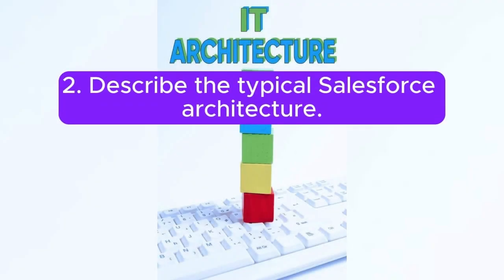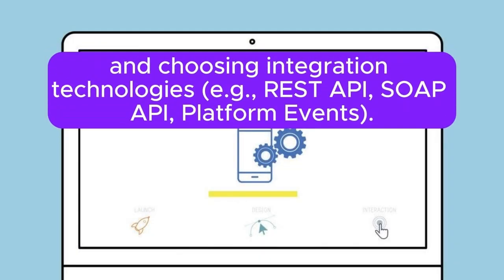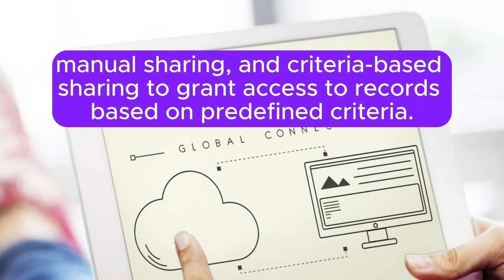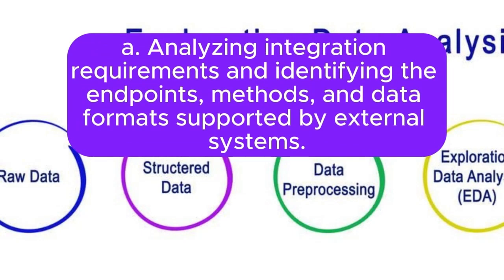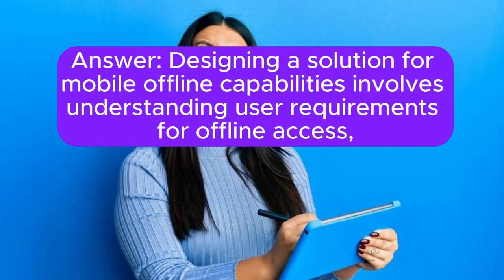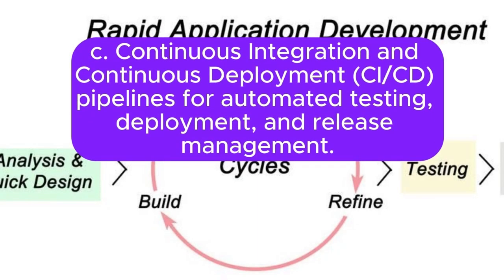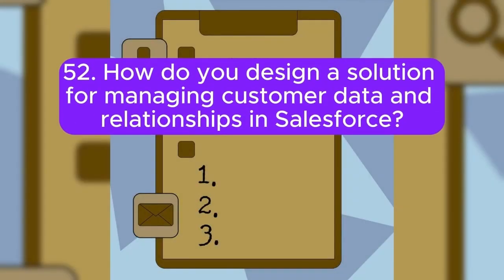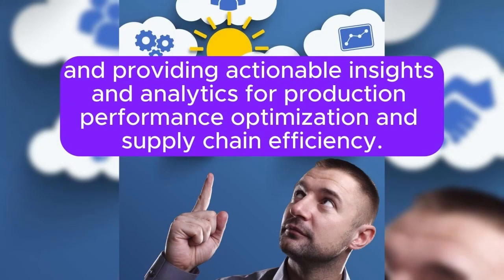"Salesforce Technical Architect Q&A", 60 Most Asked Interview Q&A for SALESFORCE TECHNICAL ARCHITECT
🔥 2026 CHANNEL UPDATE: We have completely upgraded our architecture and interview formats.

ALL Types of Most Asked Interview Q&A (Scenario-Based, Technical-Based, Behavioral-Based, Generally Most Asked, Real-World Problem-Solving and System Design) Required for your "SALESFORCE TECHNICAL ARCHITECT" Interviews are here. You people can download ALL PDFs in a single ZIP file from below Link:

ALL Types of Most Asked Interview Q&As (Most Commonly Asked SCENARIO-BASED Interview Q&As, Most Commonly Asked TECHNICAL-BASED Interview Q&As, Most Commonly Asked BEHAVIORAL-BASED Interview Q&As, Most Commonly Asked REAL-WORLD PROBLEM-SOLVING Related Interview Q&As, Most Commonly Asked SYSTEM DESIGN Related Interview Q&As and Most Commonly Asked Interview Q&As) Required for your "SALESFORCE MARKETING CLOUD ARCHITECT" Interviews are here. You people can download ALL  6 PDFs in a single ZIP file from below Given Link:

ALL Types of Most Asked Interview Q&A (Scenario-Based, Technical-Based, Behavioral-Based, Generally Most Asked, Real-World Problem-Solving and System Design) Required for your "Salesforce LWC(Lightning Web Components) Developer" Interviews are here. You people can download ALL PDFs in a single ZIP file from below Link:

ALL Types of Most Asked Interview Q&A (Scenario-Based, Technical-Based, Behavioral-Based, Generally Most Asked, Real-World Problem-Solving and System Design) Required for your "SALESFORCE DEVELOPER" Interviews are here. You people can download ALL PDFs in a single ZIP file from below Link:

ALL Types of Most Asked Interview Q&A (Scenario-Based, Technical-Based, Behavioral-Based, Generally Most Asked, Real-World Problem-Solving and System Design) Required for your "SALESFORCE ADMIN (ADMINISTRATOR)" Interviews are here. You people can download ALL PDFs in a single ZIP file from below Link:

ALL Types of Most Asked Interview Q&A (Scenario-Based, Technical-Based, Behavioral-Based, Generally Most Asked, Real-World Problem-Solving and System Design) Required for your "Salesforce DevOps Engineer" Interviews are here. You people can download ALL PDFs in a single ZIP file from below Link:

Please check following Playlist for complete SALESFORCE INTERVIEW Q&A like Salesforce Developer Q&A, Salesforce ADMIN Q&A, Salesforce LWC Q&A, Salesforce Integration Q&A, Salesforce Testing Q&A and more: